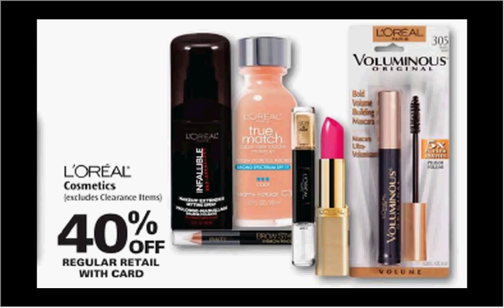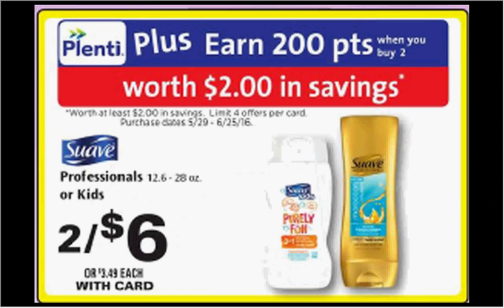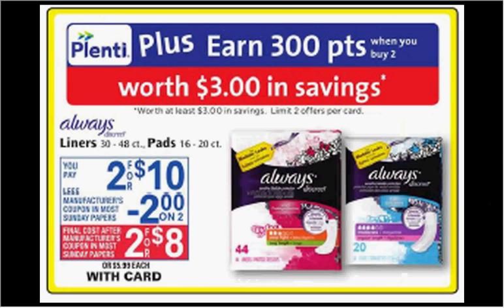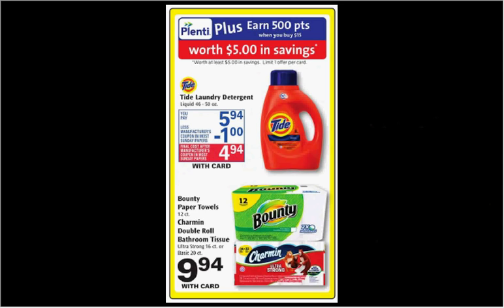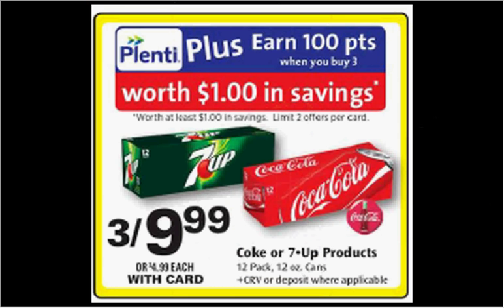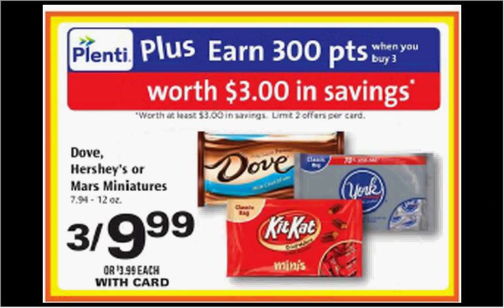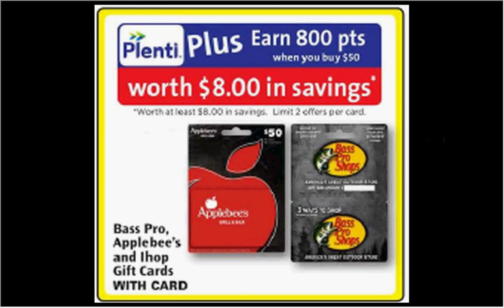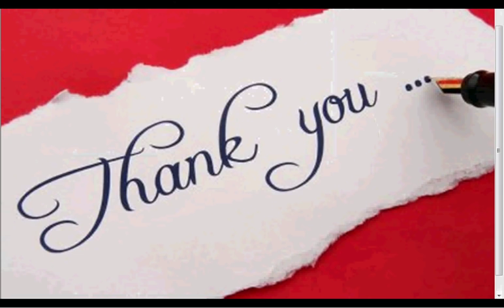Rite Aid sales & coupons 5-29-16